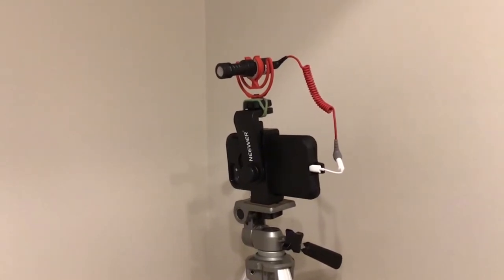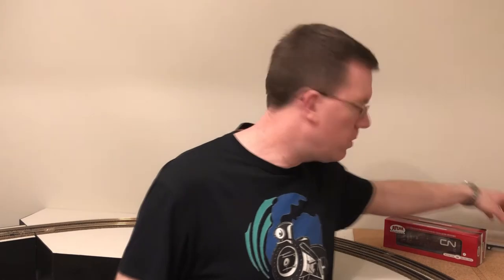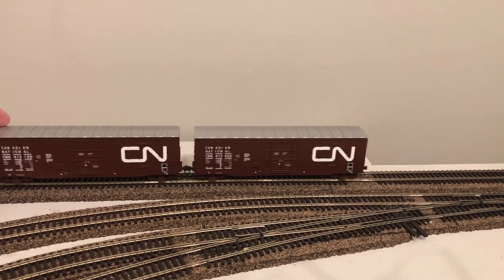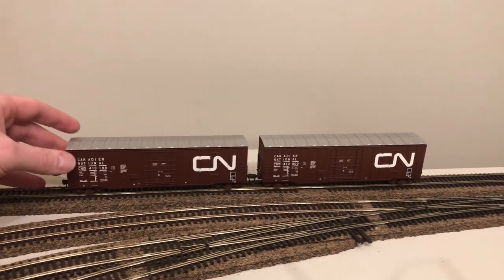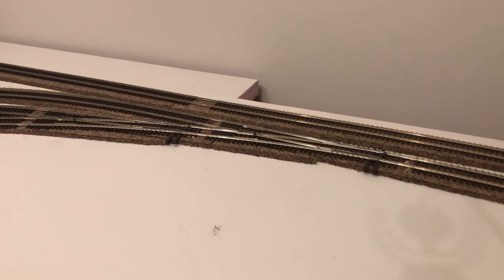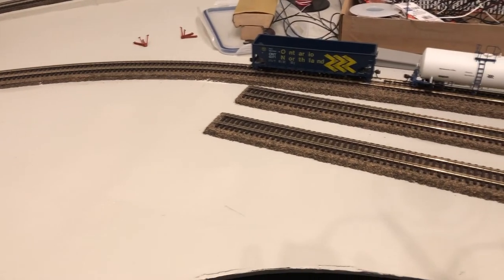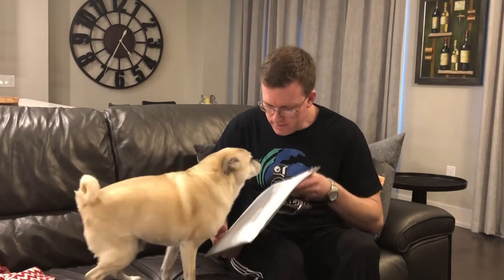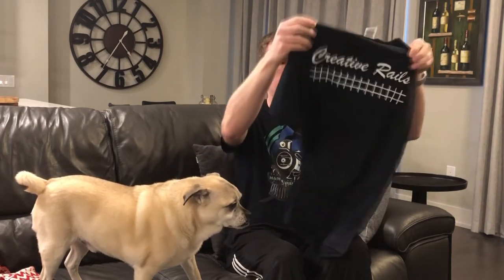M&M Rail Mail Call - February 2019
It was a cold morning at the train station. His weather app warned him of this, which is why and he and his wife were bundled up. As they were waiting for their train the VIA Rail Canadian arrived at the station pulled by a VIA Rail FPA4 at 10:05. The man and his wife climbed onto the train and waved good-bye.

Westward was their destination. They had always wanted to see the beautiful plains covered in snow. They took their seats, noticing the smell of steak and potatoes being prepared for dinner. He thought this was the start of an exciting trip. Then they realized that they were in coach and had to pay for the food. When reaching for their wallet,  it wasn't there, they had pulled out something else... a gold coloured ticket... when they turned it over they gasped as they read, 'this ticket is a first class pass to a new train' that they needed to board at the next stop. All the conductor would say is the special train heads north into the great white unknown.

While passing through the lounge car, they ran into famous movie producer David Lynch, literally, ran into him, spilling his drink.

So when they boarded the ONR passenger train, the conductor asked them to quickly board the fifth car as they were running late. As they heard the door close behind them, they found themselves in the baggage amongst piles of sweaty hockey gear bags. The conductor announced over the mic "Welcome aboard the ONR express train to Ottawa." As they looked closer at the hockey bags, they noticed they had  maple leafs logo on the sides.

The man thought to himself, OMG, Canada! When I woke up this morning I was in the UK. What happened? That's not my wife either!

As the ONR engines rolled by, the engineer gave a friendly wave, lo and behold if it wasn't Mr. Kris  Ward himself behind the throttle! As the train passed by he shouted, "Go Via Or Go Home!"

The switch was incorrect and southbound is the way they went. They travelled many miles and came to a stop where they saw the Amtrak Talgo set. They then boarded the train and off they went southbound for Washington state... but what they didn’t know is that they had got on the wrong train.

They blew right by Washington and later stopped at North Carolina, and they had no clue where they were. This place is definitely not where they expected to go, but because they loved the view of the ocean and the weather here, they decided to get off the train to see this fascinating place. They found themselves at the National Railroad Museum in a place called Hamlet, NC which is somewhat close to Charlotte, NC.

In the rail museum they found a diorama of the Hamlet station and realized the train in the diorama was the same one they'd arrived on. Peering in to look closer, they spotted two figurines in the scene dressed in the same outfits they were wearing, closely examining the train.
 "Don't turn around!" The woman whispered.

"We are being watched!" The woman looks closer and sees two big wide eyes staring through the window. The woman shrieked and the child looked at her in amazement and awe and said, "you are alive?"

There was something they could not shake, a feeling of joy of travel and an uneasy twirling of unknown. The "Golden Ticket" was more than meets the eye and journey to the "Great White North" via  Hamlet, North Carolina. What suspense and intrigue for such a shy couple. Or are they??

The man said “I do not like the snow, it is way too cold and just blinding white.” He went to the airport and purchased a ticket to Phoenix, Arizona. Within hours they are in warm weather, beautiful skies. He bangs on a door, as the grumpy old man starts to open his door, he looks in and sees it is Vinny and he says “Nice to meet you Vinny, I want to show you my train layout. He had a big mountain, some track that was 200 miles and a famous locomotive 425.

"ANYHOW", said Vinny, "Take a look over here, I think you'll like the Canadian content down here on the N scale Peavine..." Just then, a BNSF train passed by at track speed with CANADA grain hoppers! But wait, upon closer inspection, they saw a mini Brave Dave hiding in one of the hoppers!

After they saw Brave Dave in a hopper they chased after the train and jumped on the car behind him. After that they climbed up onto the roof and walked over to him and said hello. They started to slow down and another train rolled by and Dave disappeared, then they looked back and saw him dangling off of the other train.

Just then a man named Robert came up and said “I have some questions about those Canadian hoppers and the possibility that there are people trying to sneak into the country illegally.”